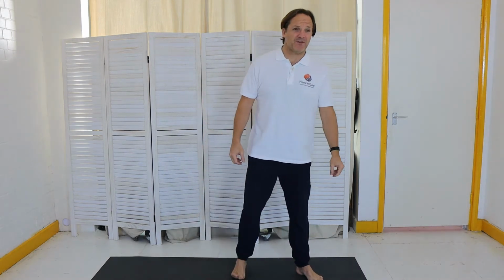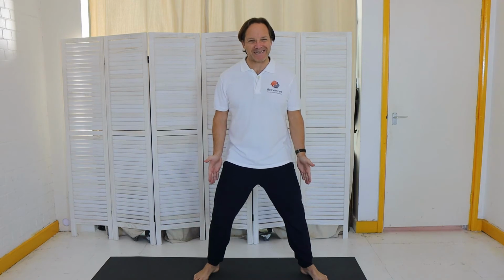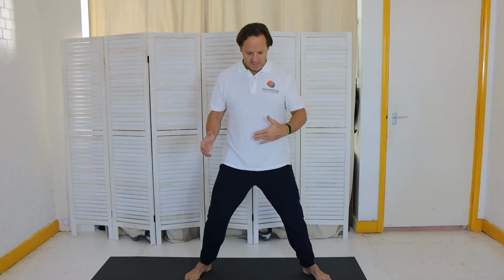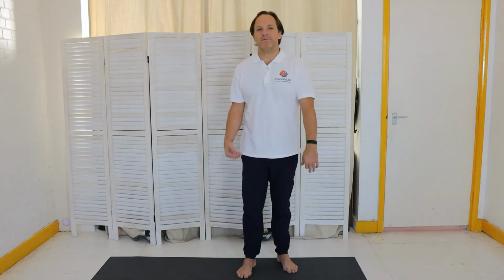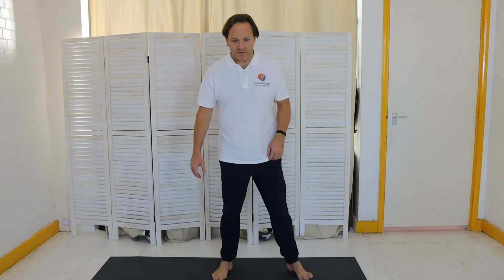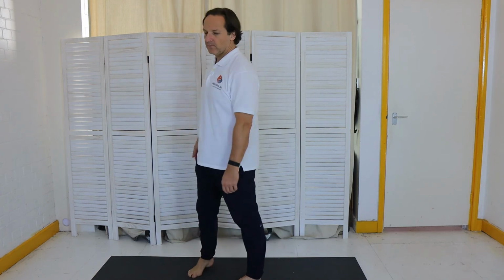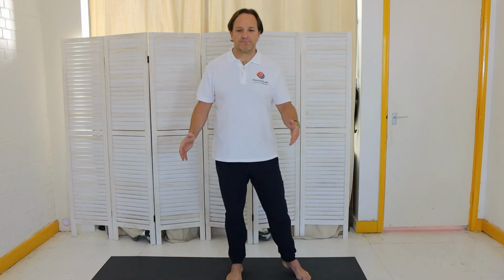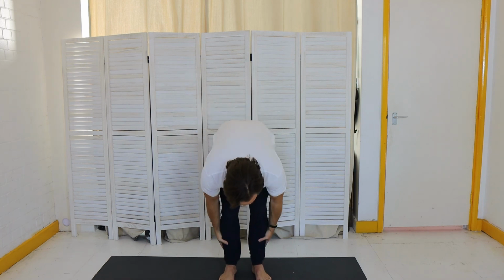Fundamentals - Full body breathing to reduce stress | HTC Yoga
G'day viewers and welcome to your  fundamentals series class where we focus on breathing. Today is the full body breathing sequence.

For this sequence, we move to a standing position and specifically the horse-riding stance. This stance allows you to be well balanced when moving through this sequence. This sequence engages the full body breath creating a deeper and relaxing meditative experience. It is one of the fundamental breathing sequences for Tai Chi and Qi gong.

You will less be stressed when practicing this sequence and it is great to add into your other movement practices or any time when you need to reset if you are working at a desk for long periods of time.

I hope you enjoy this practice and do let me know how you get on in the comments section.

Also if you like this video then check out my yoga videos and my Tai Chi and Qi Gong series.

Breathing is LIFE so go and live it.

Namaste.

Todd

Please consult your physician before taking on any new fitness regime.

 In participating in this exercise program, you agree that you are doing so at your own risk. You should understand that when participating in any exercise program, there is the possibility of physical injury. Please be mindful and listen to your body -  always enter and exit poses with control.

 In voluntarily participating in these exercises, you assume all risk of injury to yourself, and agree to release and discharge Heevanlee Tai Chi and Yoga  from any and all claims or causes of action, known or unknown, arising out of Heevanlee Tai Chi and Yoga's negligence.